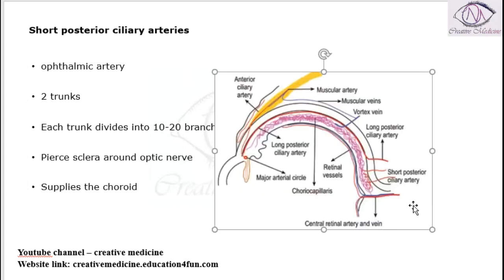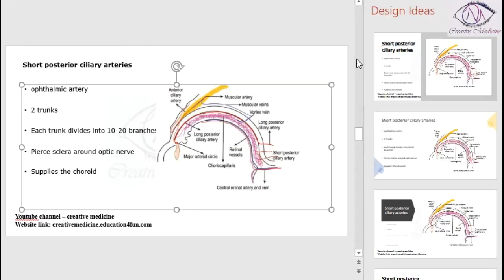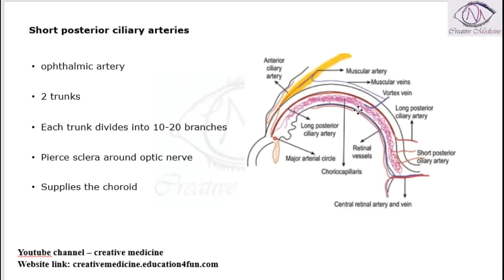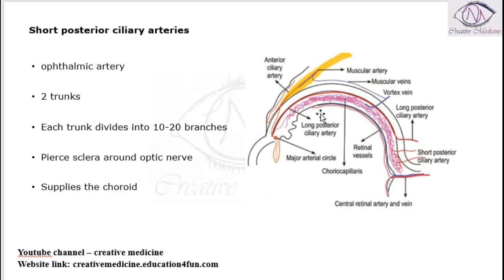Lec 5 Short Posterior Ciliary Arteries of Eye mp4 || OPHTHALMOLOGY